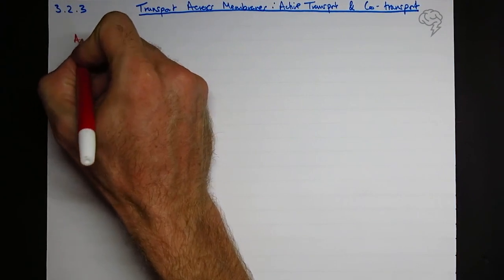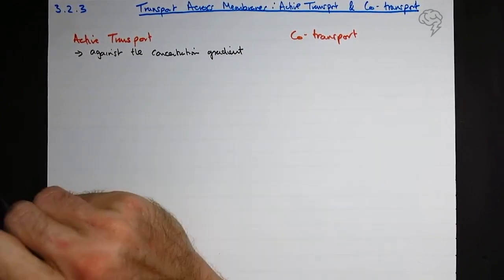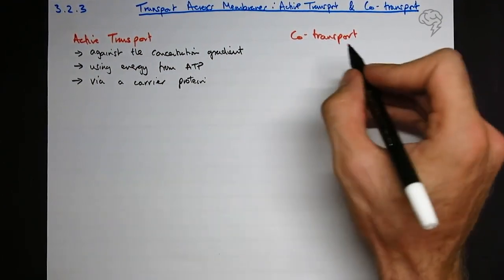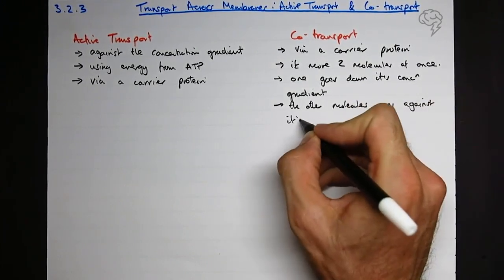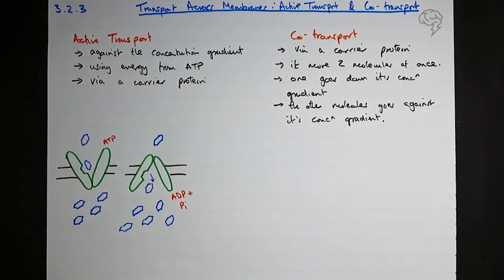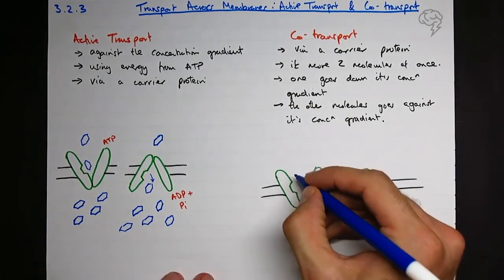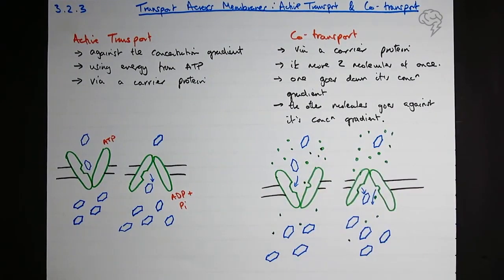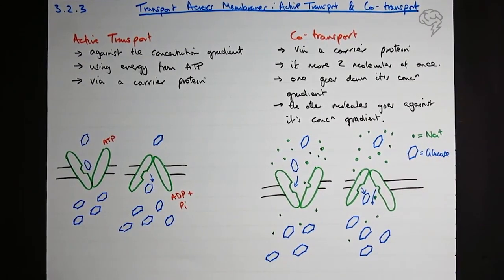Transport Across Membranes: Active Transport & Co-transport (Topic 2) | A-Level Biology Revision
Transport Across Membranes: Active Transport & Co-transport explained in just a few minutes. by Rich Thompson from Tailored Tutors.

This video is from The Ultimate Guide To A Level Biology Revision- a super condensed, exam focused revision course that covers all of the new AQA, OCR, and Edexcel specifications.